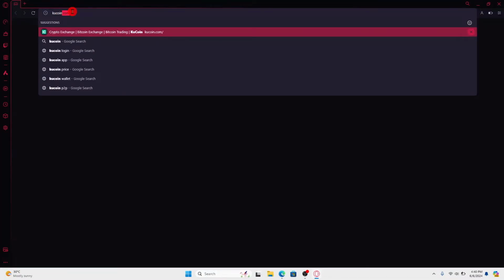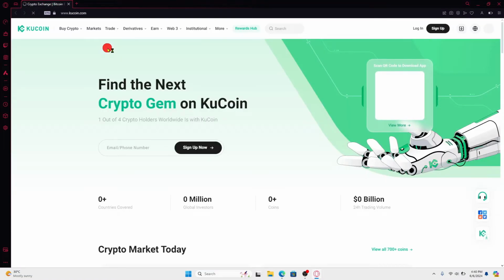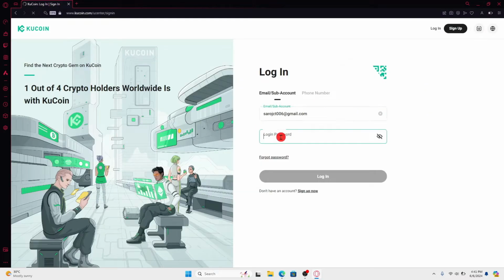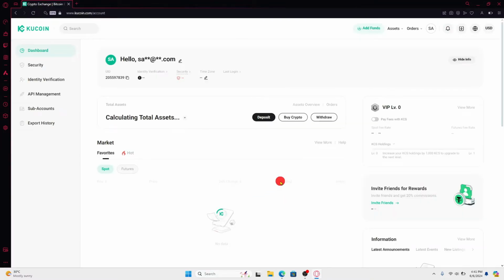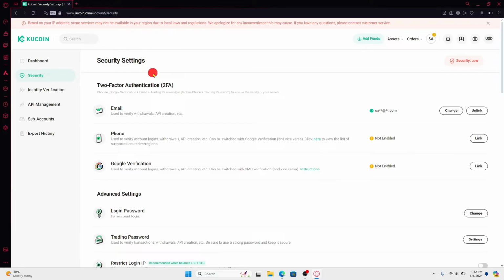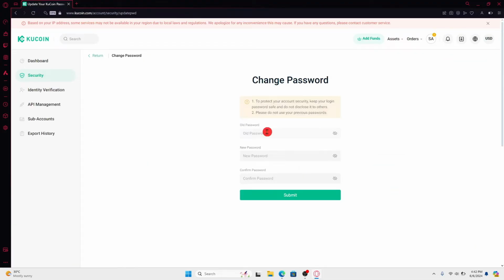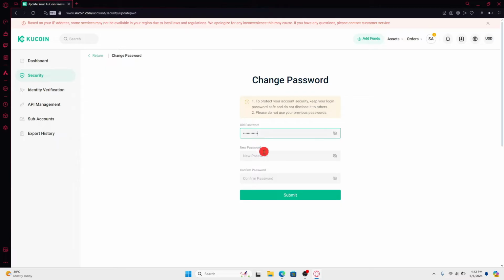How to Change Your Password on KU Coin Account? 2024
In this video, we'll guide you through the process of changing your password on your KuCoin account. Whether you're enhancing your account security, updating your login credentials, or simply refreshing your password for better protection, we've got you covered with easy-to-follow steps to help you change your password securely.